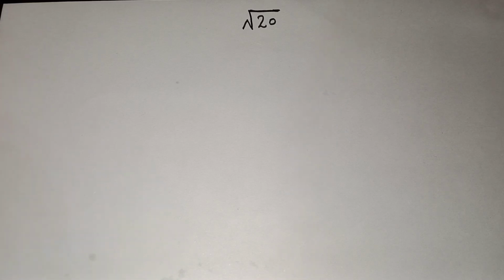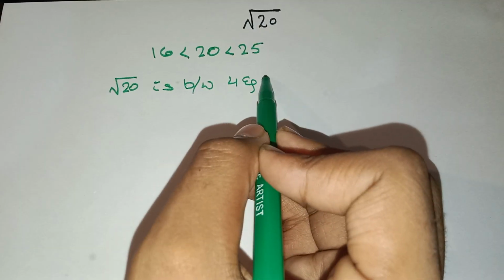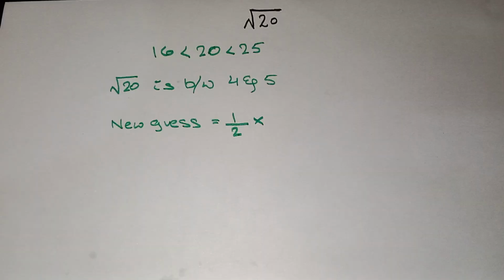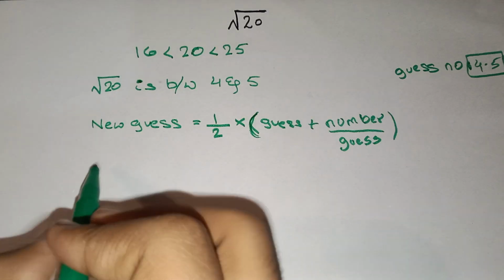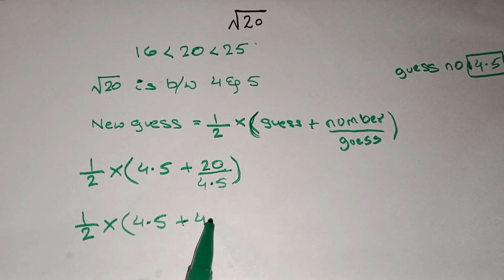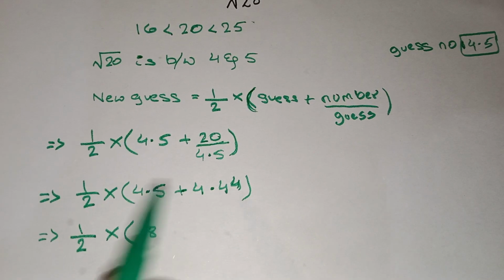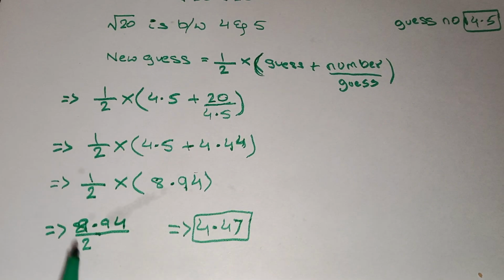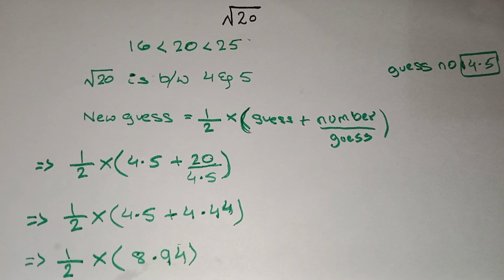👍"Solving Imperfect Square Roots | Easy Math Tricks for Students | Square Root Simplification"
Learn how to solve imperfect square roots step by step with easy math tricks! 🌟 This video is perfect for Grade 8, 9, and 10 students preparing for exams or competitive tests. We’ll cover how to simplify imperfect square roots, understand square root patterns, and apply smart techniques to solve questions quickly.

👉 What you’ll learn in this video:
✔️ What are imperfect square roots
✔️ Simple tricks to simplify them
✔️ Practice problems with solutions
✔️ Useful tips for exams

Boost your math skills and solve square root questions with confidence!